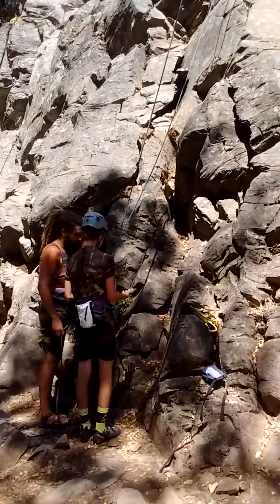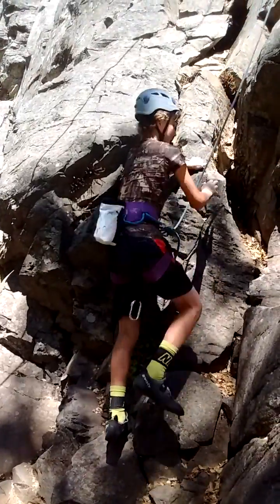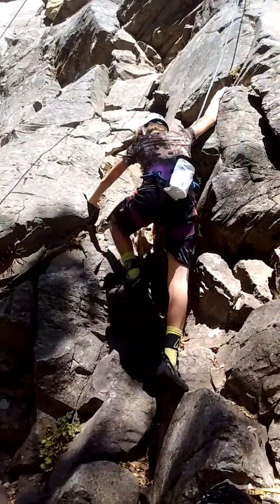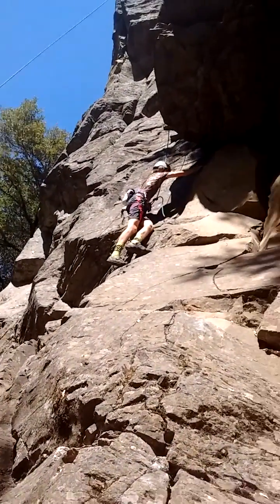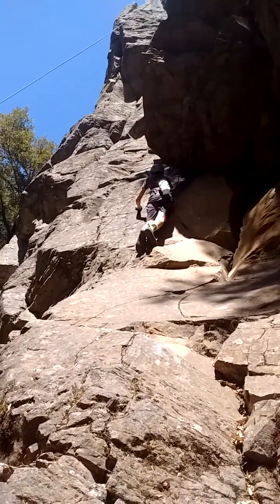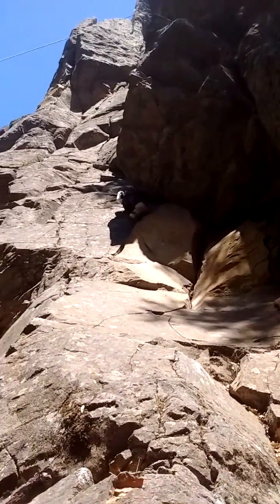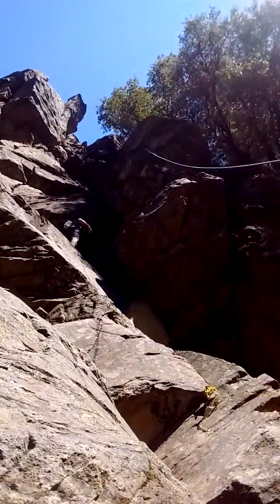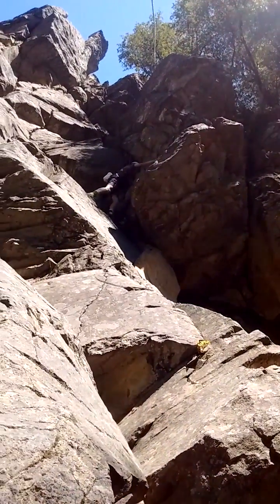First Time on the rock - Cantera Crag Mt Shasta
My sons first time experience climbing rock at Cantera Crag in Mt Shasta City